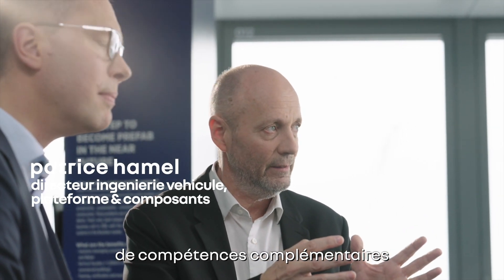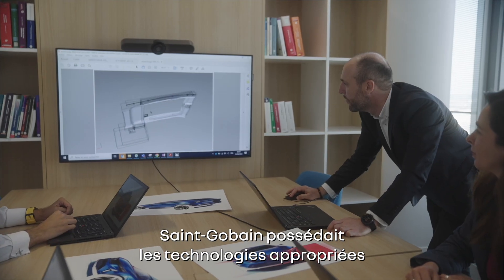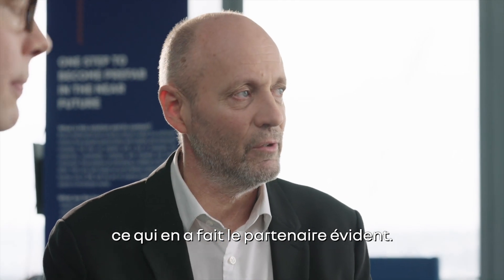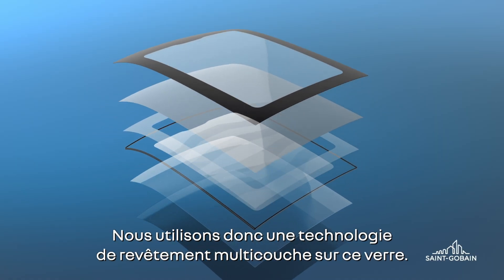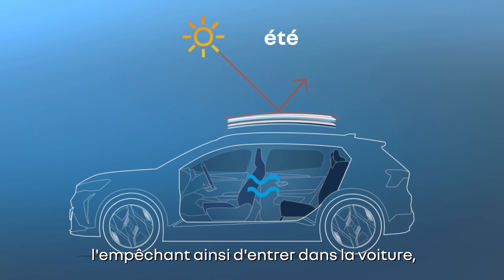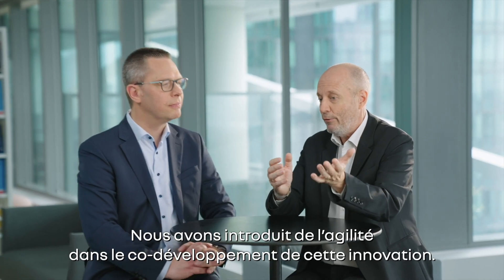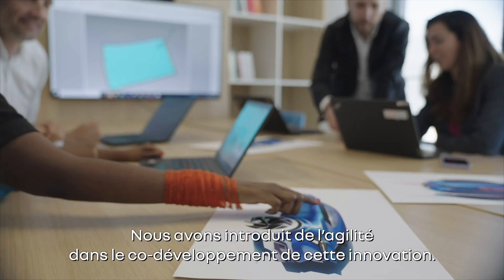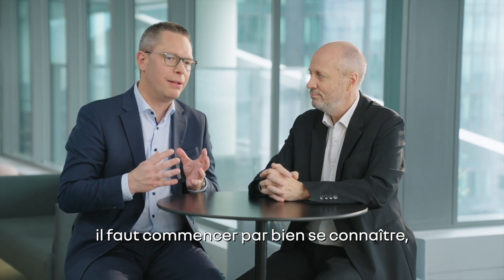Toit panoramique opacifiant Solarbay : une innovation spectaculaire | Renault Group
Dans le cadre du plan stratégique Renaulution, Renault a fait le choix de s’associer aux meilleurs afin de proposer à ses clients des innovations inédites sur ses modèles. Inauguré sur Rafale et Scénic E-Tech electric, annoncé sur Symbioz, le toit vitré opacifiant Solarbay développée en partenariat avec Saint-Gobain en est une illustration. Comment les deux entreprises ont-elles relevé le défi d’intégrer un toit en verre intelligent capable de s’opacifier par segments à la demande ? Patrice Hamel, Directeur ingénierie métier projets véhicule de Renault Group et Tim Jurkowski, VP Sales Marketing & Project, de Saint-Gobain Sekurit, nous expliquent.

About Renault Group:
Home of innovative talents across the world. We are bringing people closer to each other since 1898.